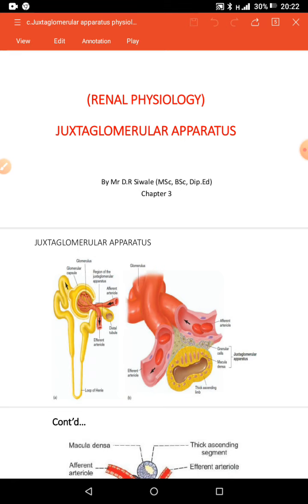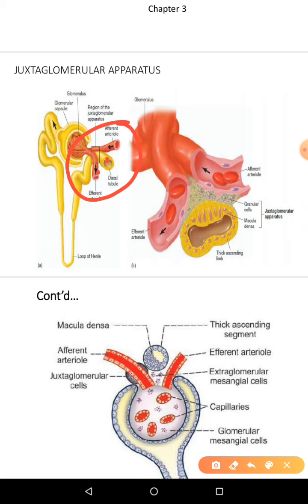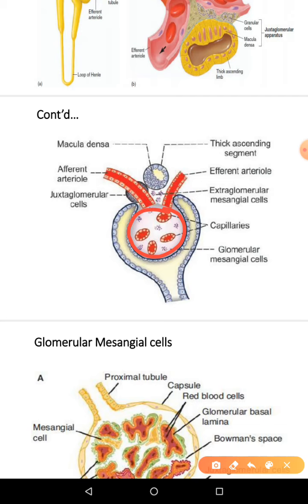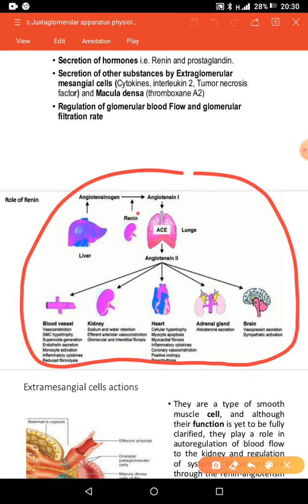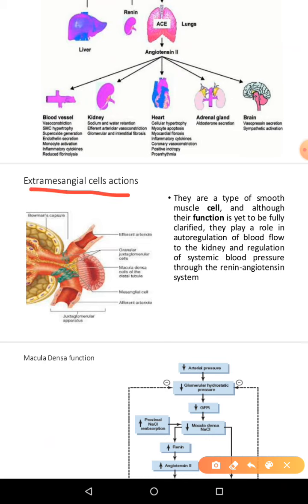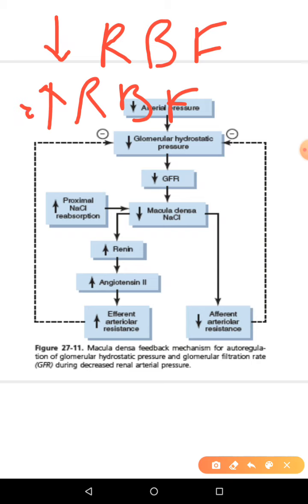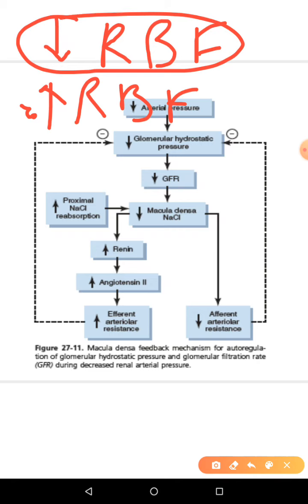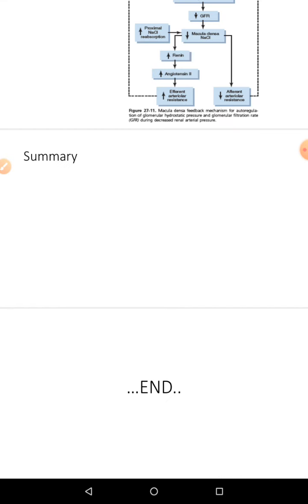c Juxtaglomerular Apparatus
Its about the JA of the kidneys. These cells are JG cells, Extramesangial cells and the Macula densa cells. they are involved in renin production, sensing levels of sodium levels in tubular fluid etc